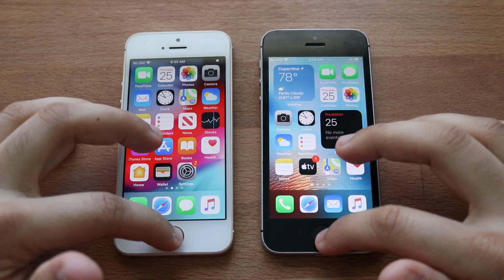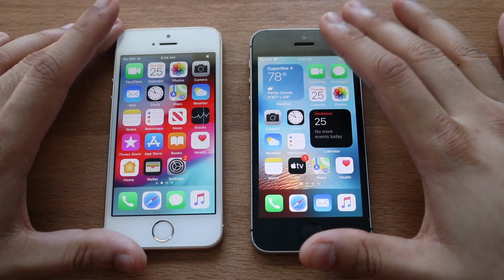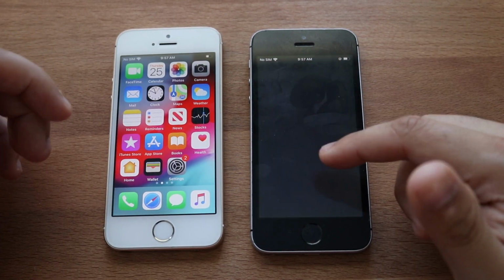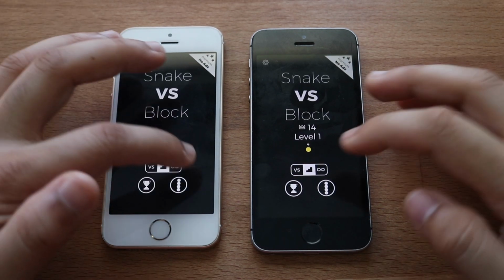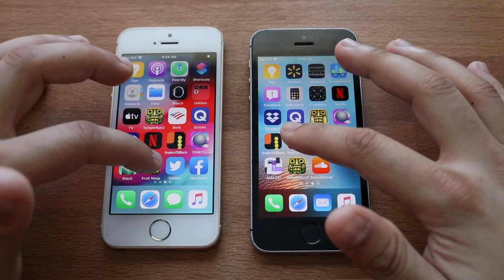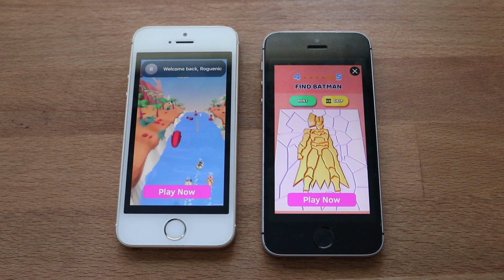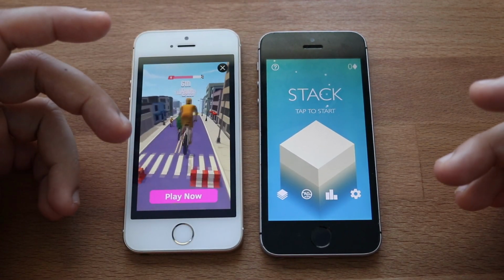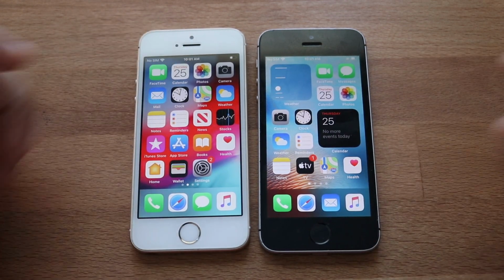iPhone SE: iOS 14 Vs iOS 13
iOS 14 just came out, so let's see how it holds up on the iPhone SE compared to iOS 13!